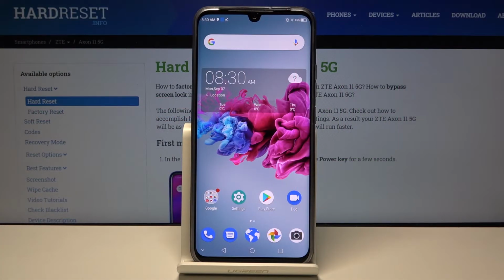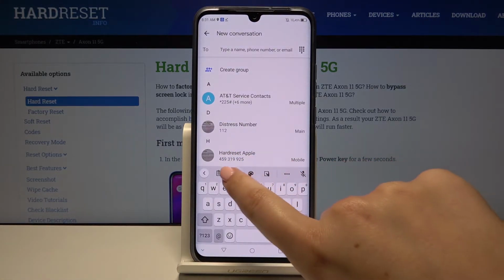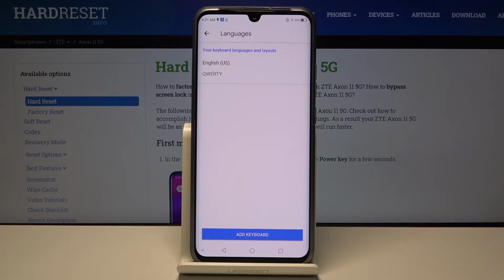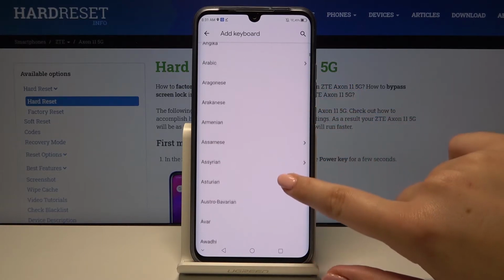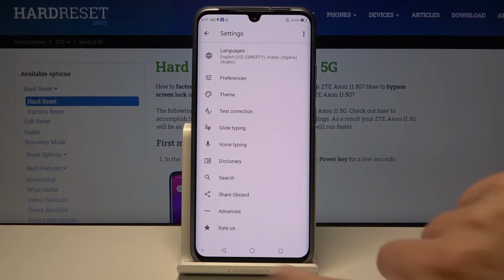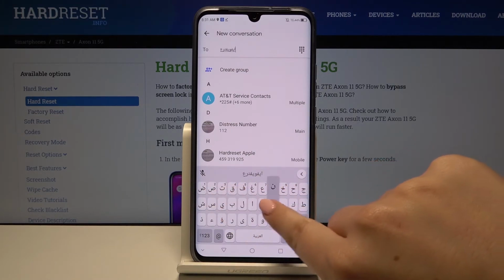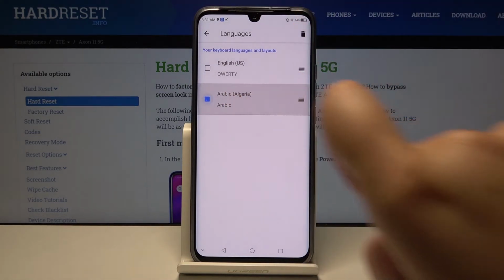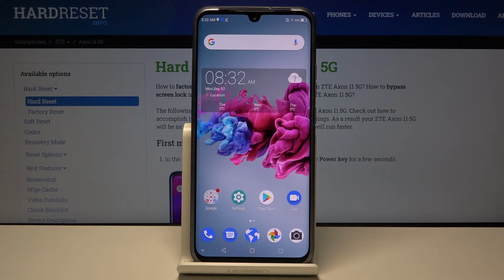How to Change Keyboard Language on ZTE Axon 11 5G – Set Up Keyboard Settings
Learn more info about ZTE Axon 11 5G:
Find out how to change Keyboard Language on your ZTE Axon 11 5G quickly. Gain the skill of managing and personalizing your Keyboard Settings. The above video will guide you through all processes step by step.

How to Change Keyboard Language on ZTE Axon 11 5G? How to get access to Keyboard Language Options on ZTE Axon 11 5G? How to choose a preferable Keyboard Language on ZTE Axon 11 5G? How to set up Keyboard Language on ZTE Axon 11 5G?